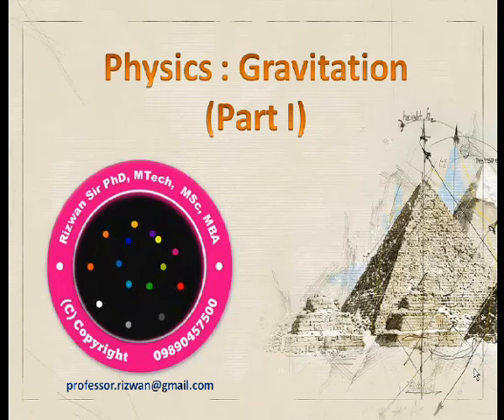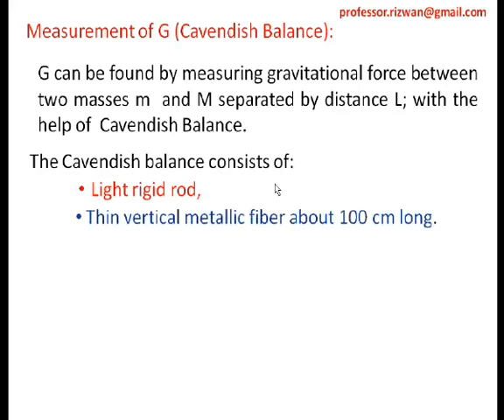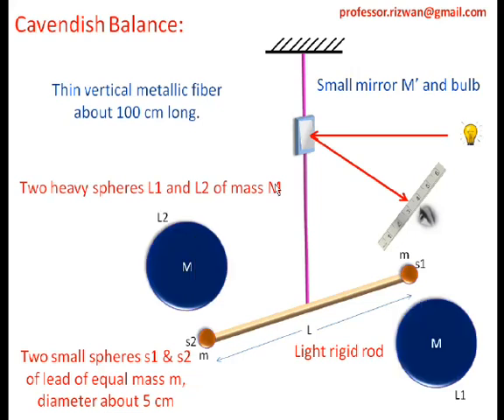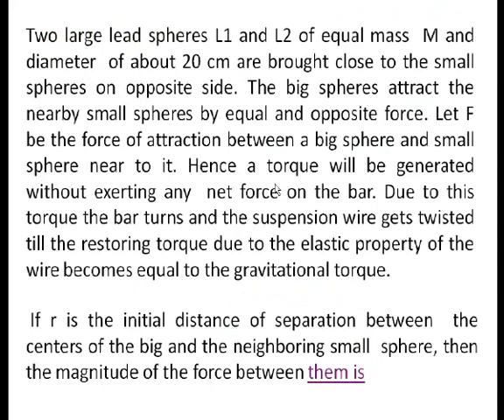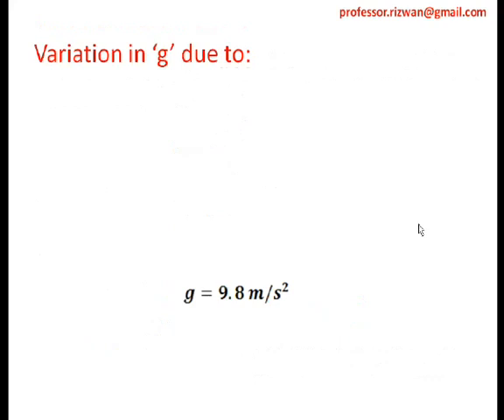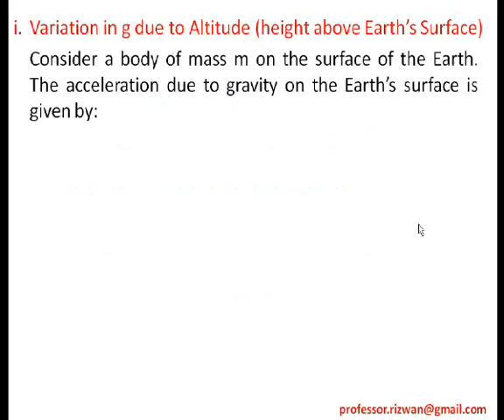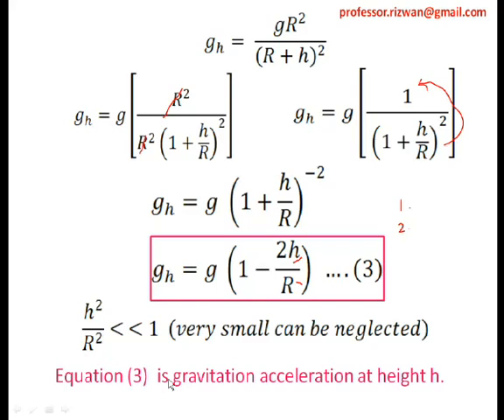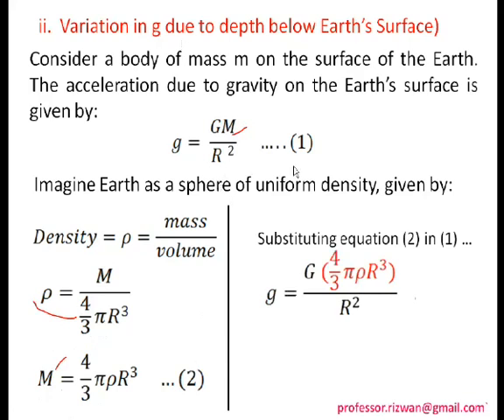Gravitation II (Magnitude of G Cavendish Balance, Variation in 'g' due to height and depth )